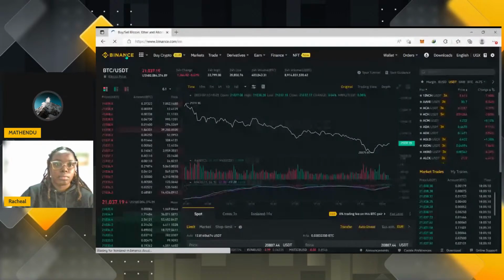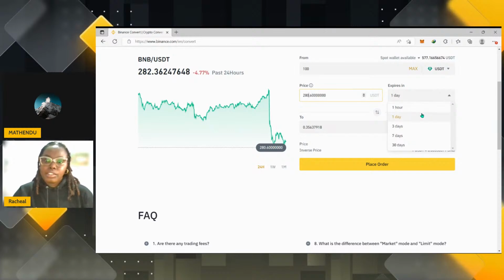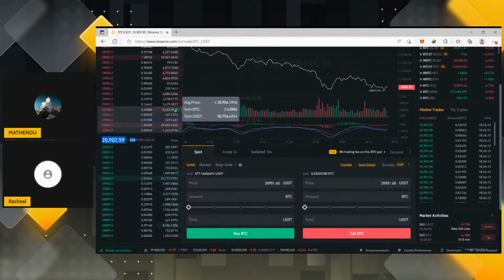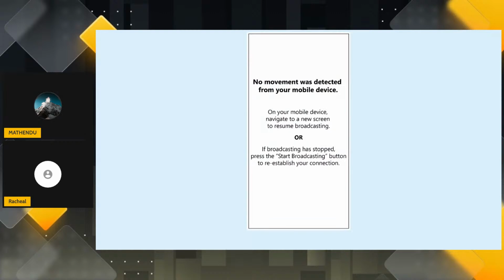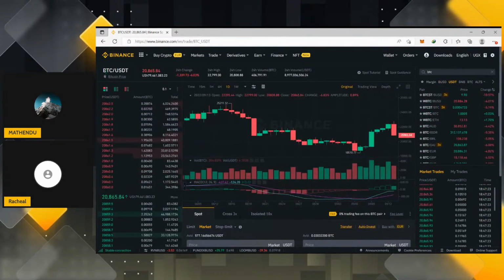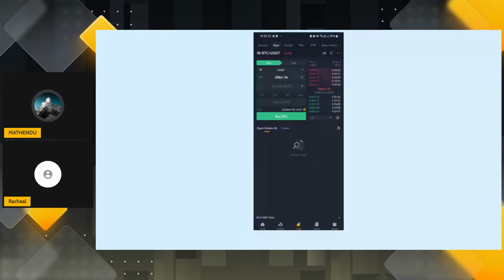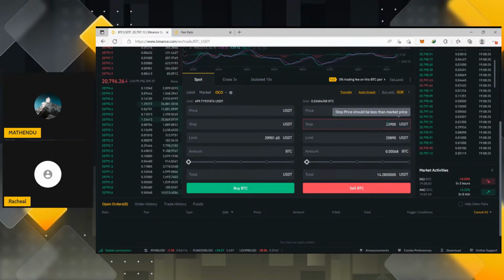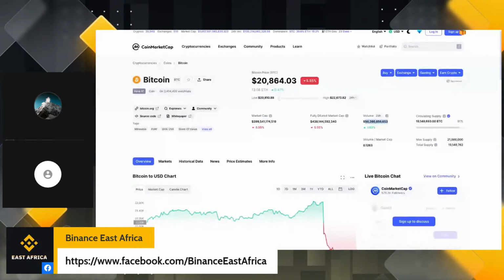UNDERSTANDING BINANCE SPOT TRADING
Description Topics can be as follows:
How to use Convert Feature
How to Trade on Spot
Features of Spot Trading - Limit orders, Market Order and Stop Limit Orders
How to sell on SPOT
Binance Lite convert optin

Part of this session covers advanced topics on
Orderbook
Order depth
How to do research
Crypto Tokenomics
Market cap
Circulating supply
Maximum supply
POS & POW blockchains